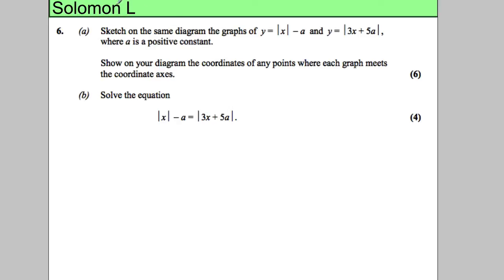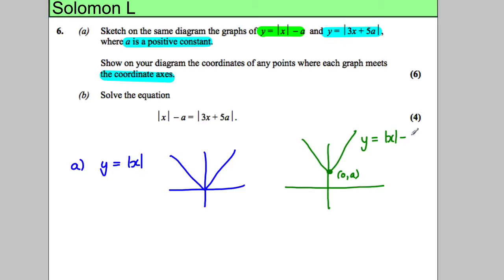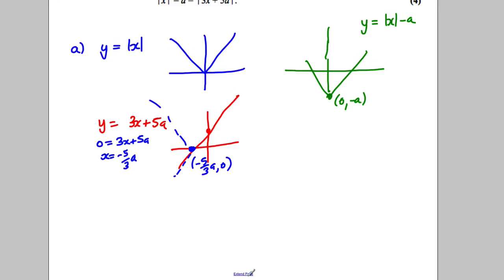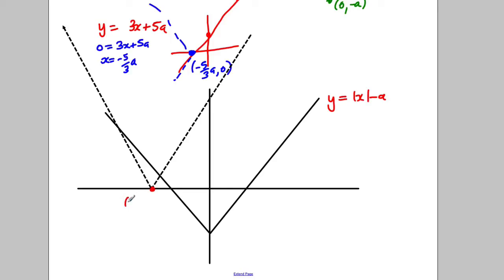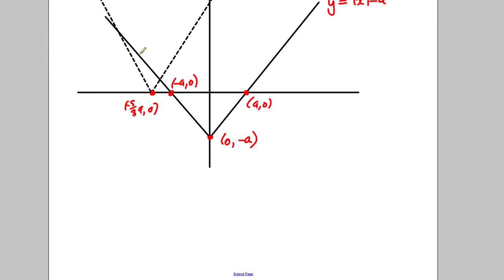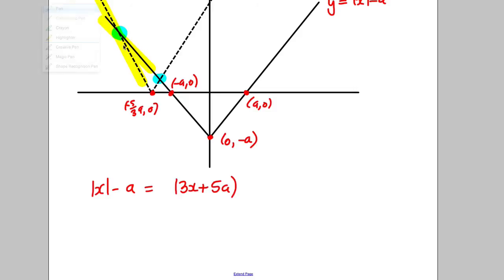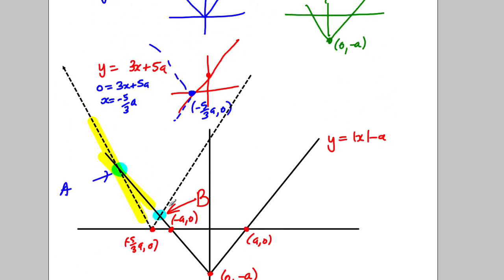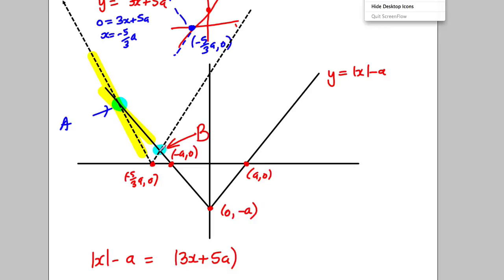Core 3 - Transformations - Solomon Paper L - Q6